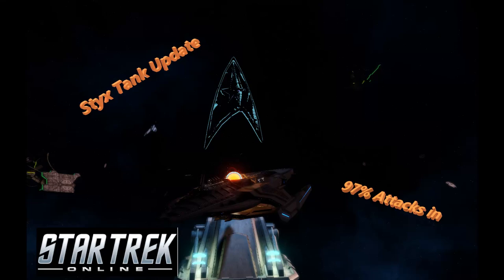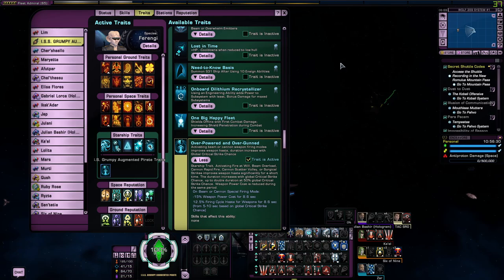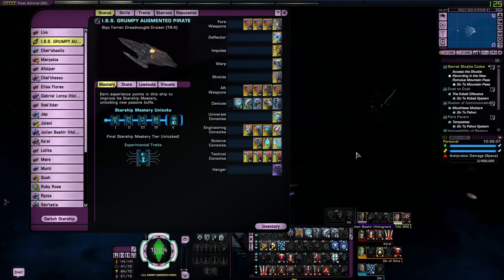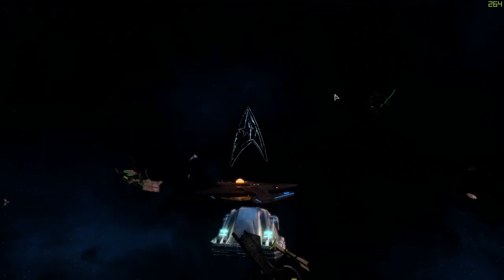Star Trek Online Tank build update 96% Attacks in ISE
Just a quick update on a few changes I have made to my Styx Tank build.

A few people pointed out that I had a trait slotted and no way to activate it, so after some testing, I have settled on a replacement trait that is working outstanding.

Please check out my friends for even more Star Trek Online content!